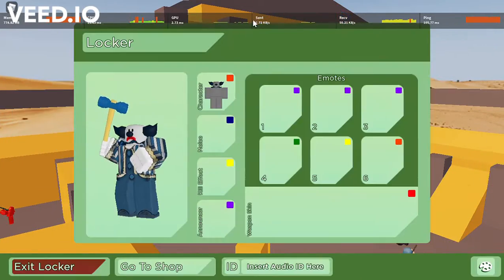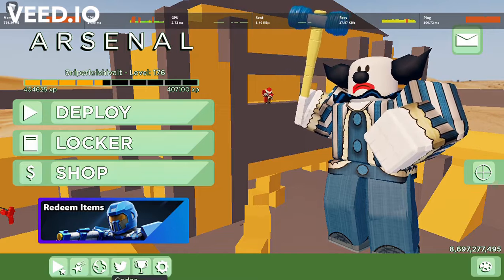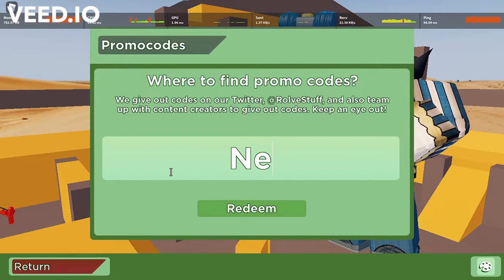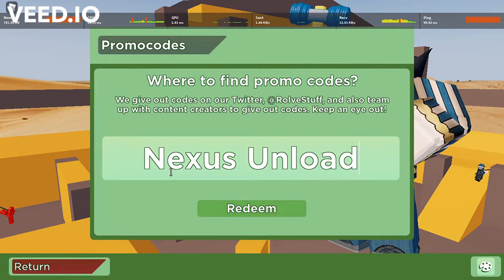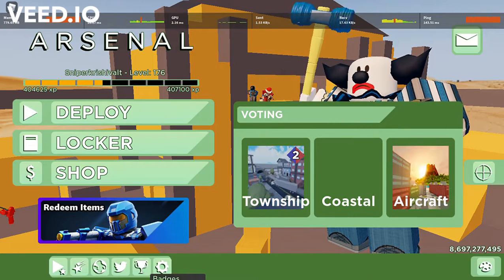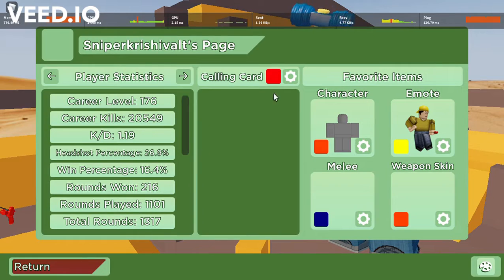NEW ROBLOX ARSENAL CODE!(new calling card)!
YE YE THIS IS PRO